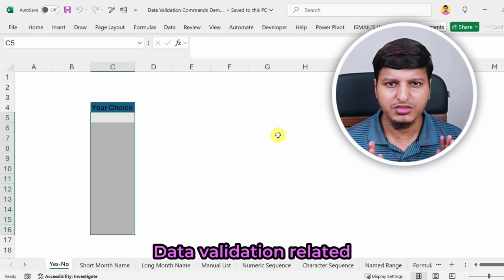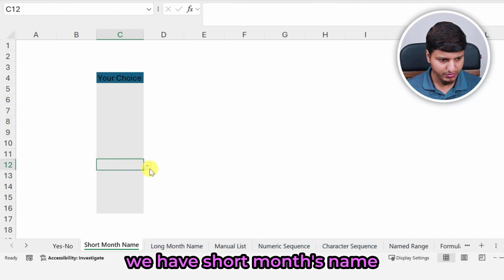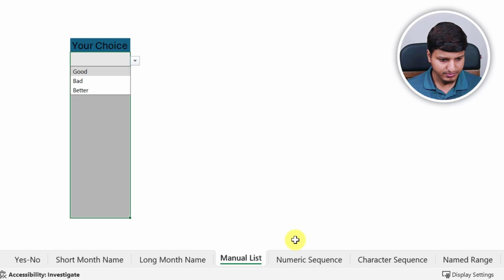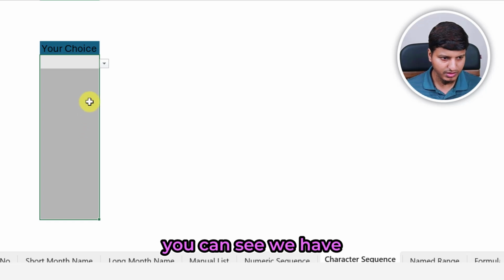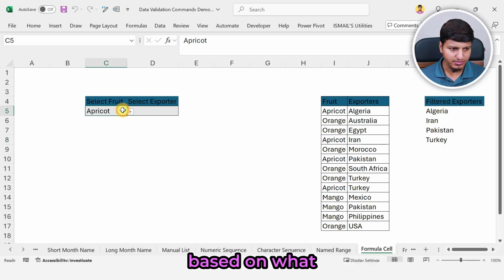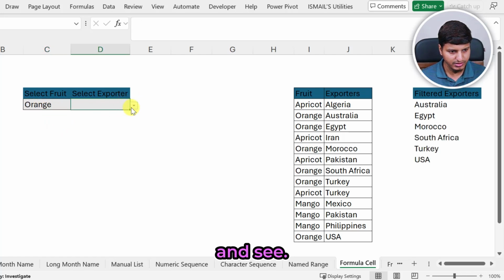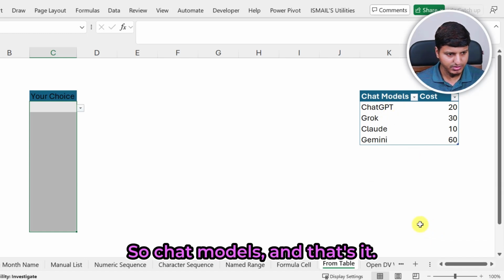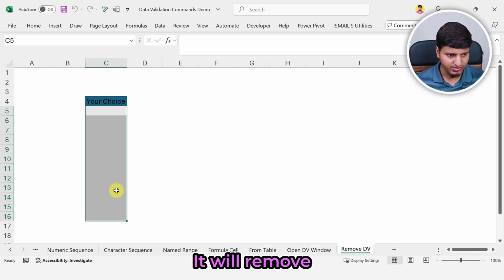Excel Data Validation with OA Robot Add In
Boost your Excel productivity with this micro-automation from the OA Robot Add-In!

This video demonstrates a reusable Data Validation command that can be applied across multiple Excel use cases — no formulas or coding required.

🔹 Works in any Excel workbook
🔹 Clean and reliable dropdowns
🔹 Saves time and reduces human error

🧩 The OA Robot includes 500+ micro-automation tools designed to simplify your daily tasks.

📄 Full feature list:

📩 Want this Add-In (Paid)? DM me!